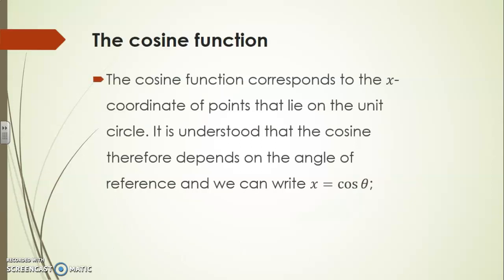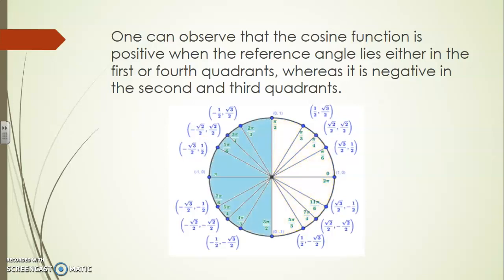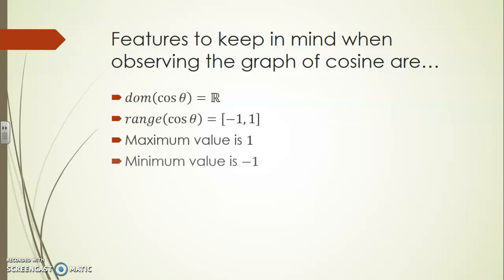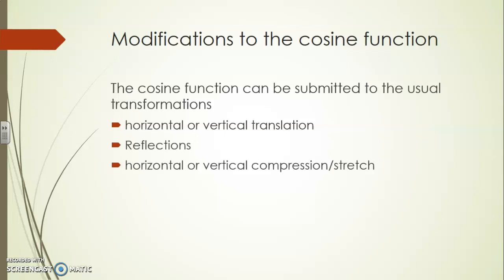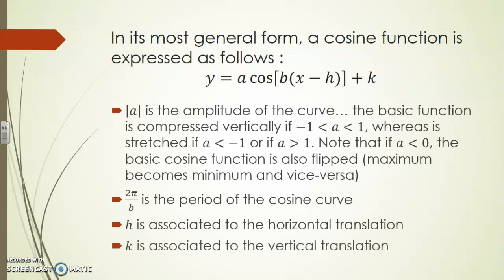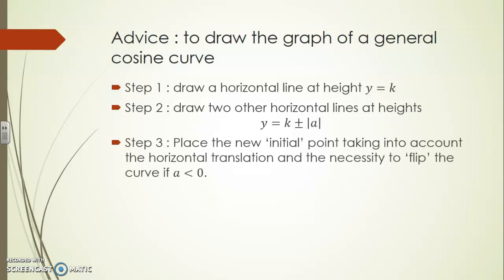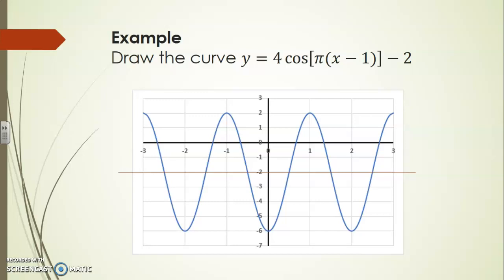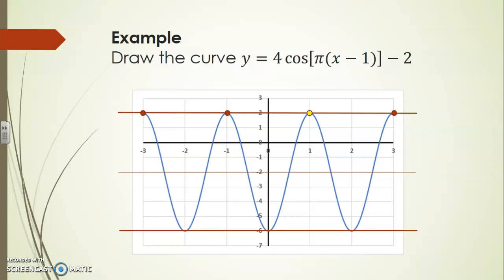The cosine function